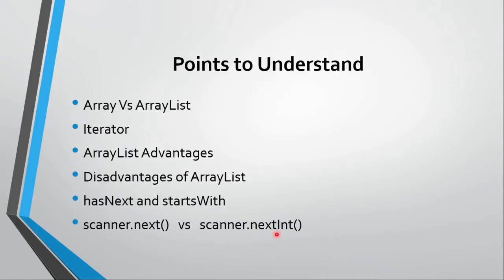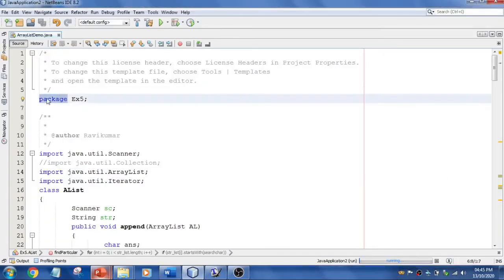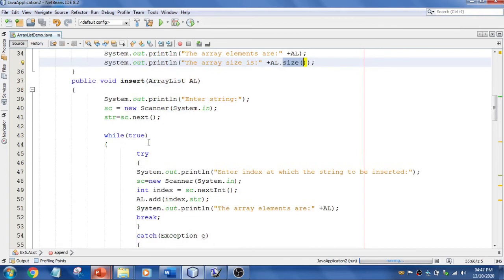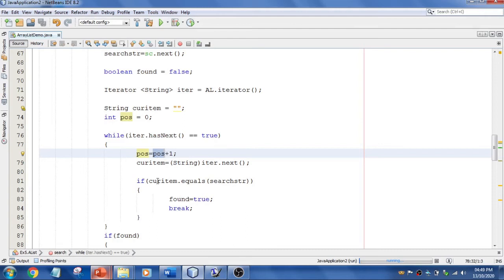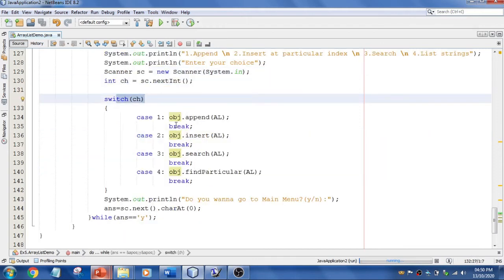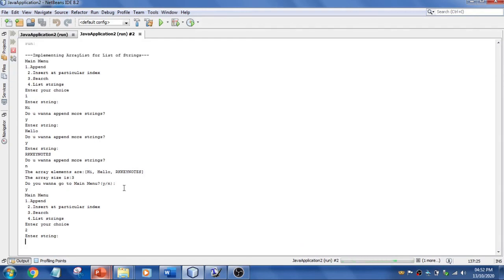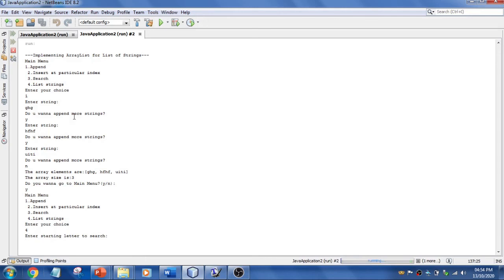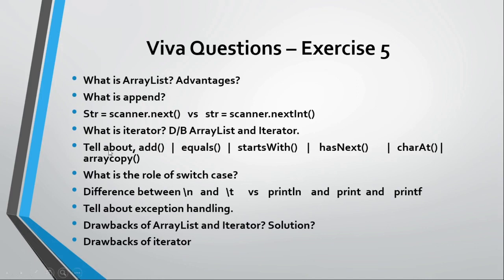#07 (Java Lab Ex 5) String operation using Array List & Perform Append, Insert, Search, Display | RK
In this video, I have performed String operation using Array List for the functions Append, Insert, Search, Display using Java NetBeans IDE.

Write a program to perform string operations using ArrayList. Write functions for the following a. Append – add at end b. Insert – add at particular index c. Search d. List all string starts with given letter.